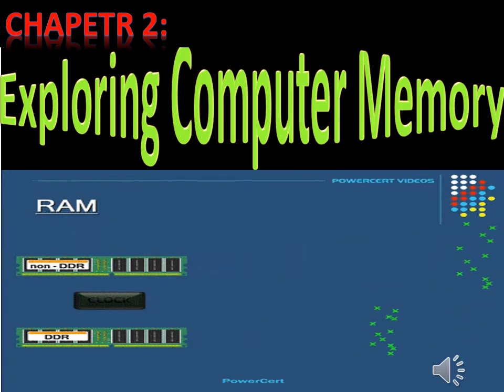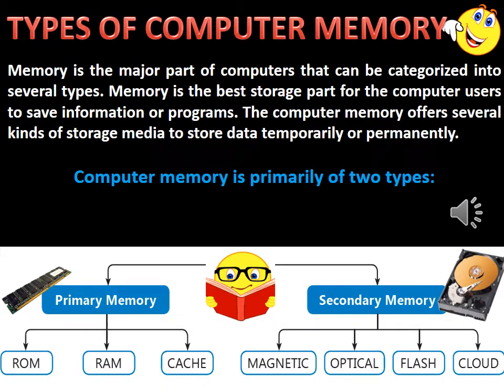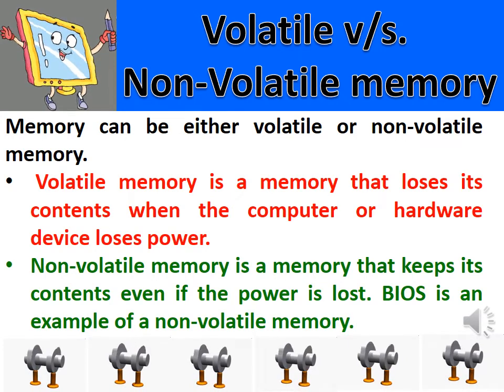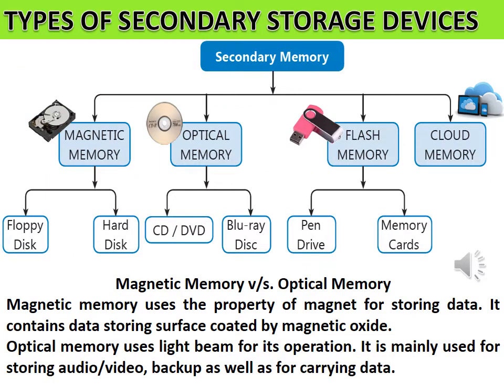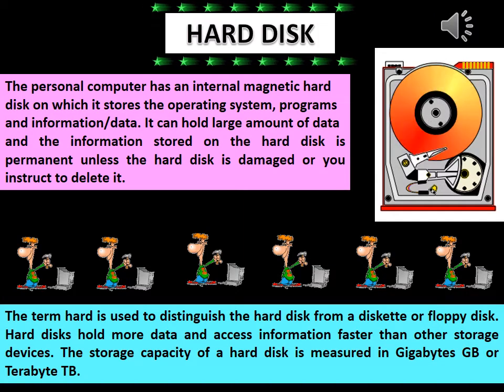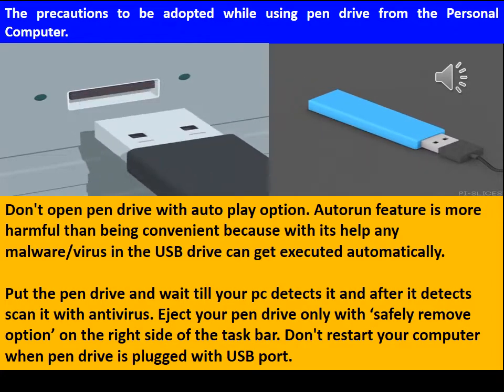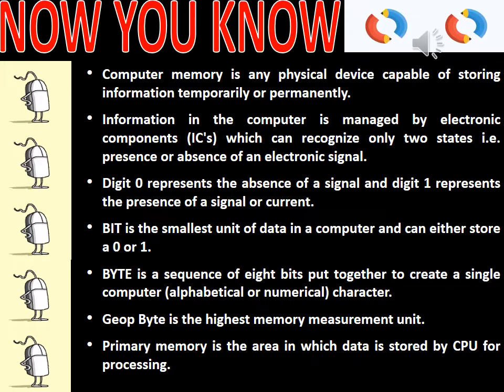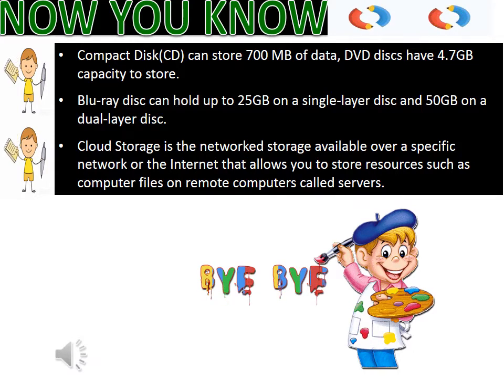Class 6 Chapter 2 Exploring Computer Memory